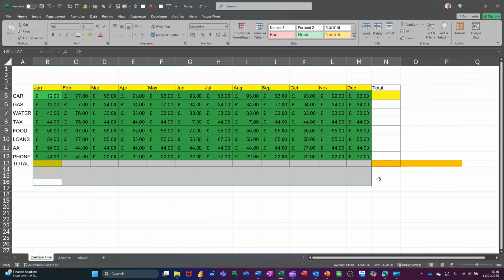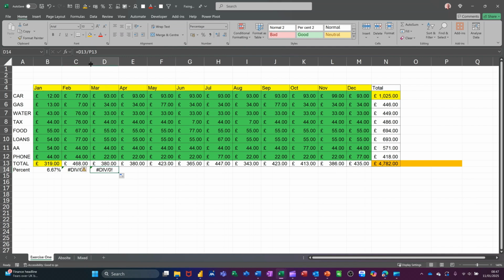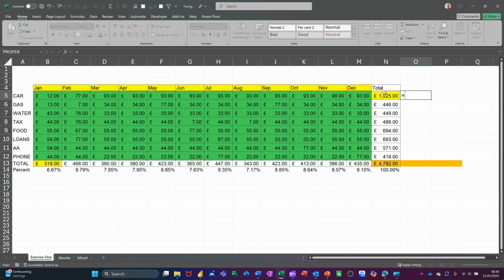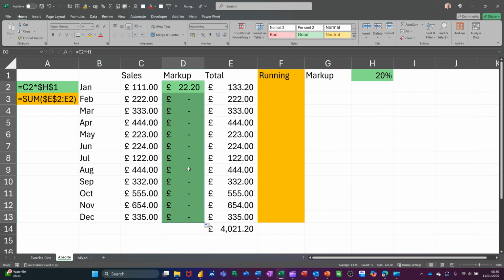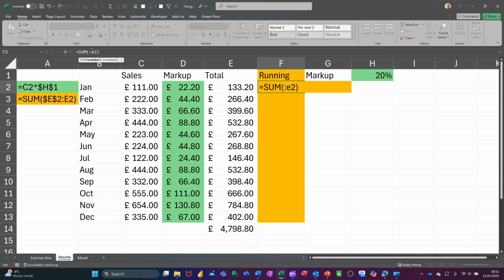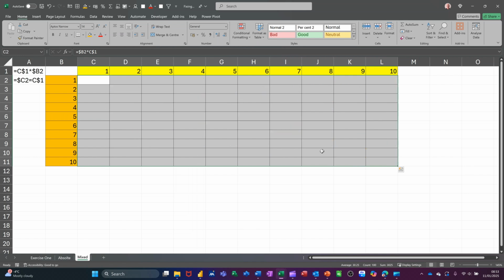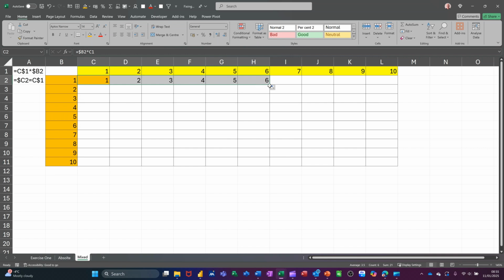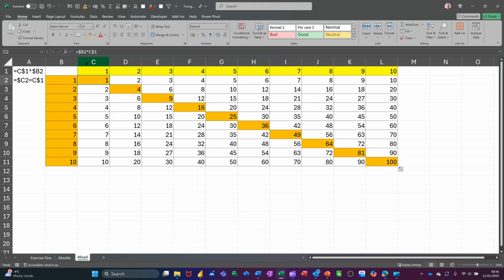I Locked Cells in Excel and Discovered a Game Changer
Join me as I dive into Excel and attempt to lock cells in a way that will blow your mind! Unlock the secrets of Excel cells! In this mind-blowing tutorial, we're going to show you what happens when you lock cells in Excel. From preventing unwanted changes to protecting sensitive data, learn the surprising benefits of locking cells and how to do it like a pro. Whether you're a beginner or an advanced user, this video will reveal the hidden potential of Excel and take your spreadsheet skills to the next level. So, what are you waiting for? Watch now and discover the power of locking cells in Excel!

Locking or fixing cells in Excel will save you an enormous amount of time when working with Excel. get it wrong and admin time increases. The technical term for fixing cells is absolute.   When should I lock cells in Excel?